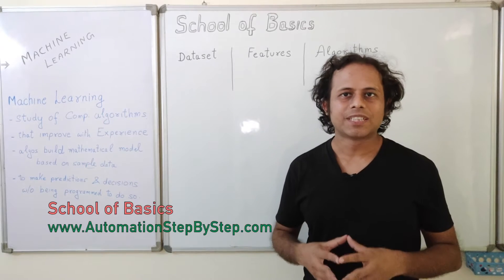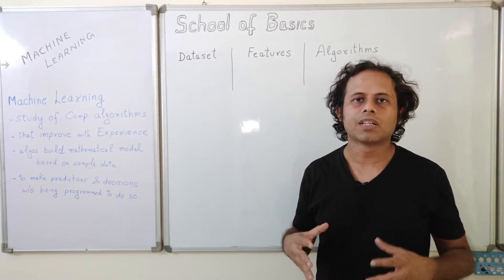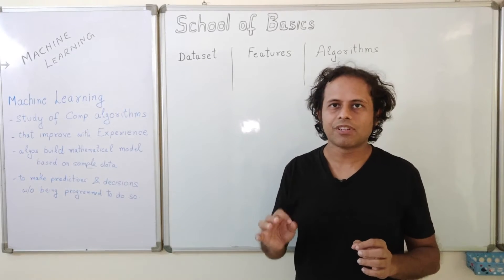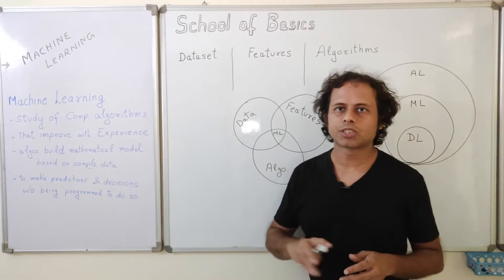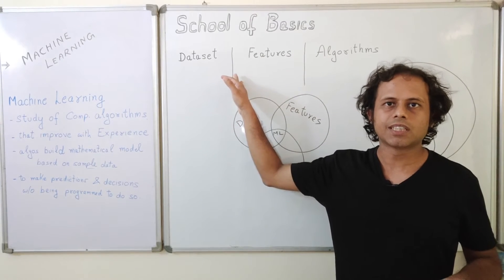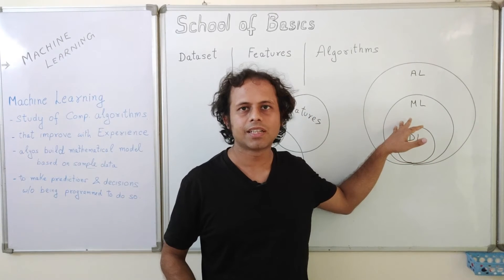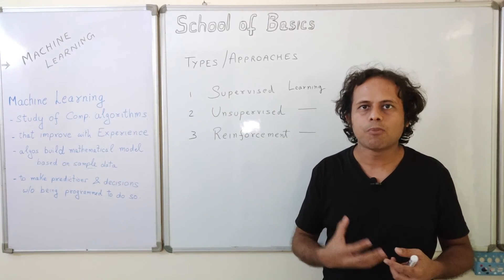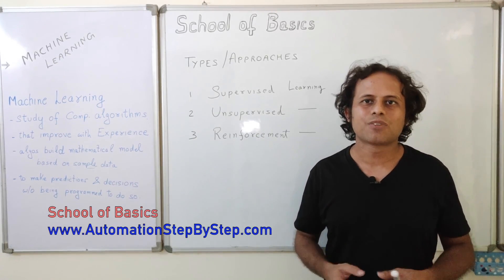School Of Basics | What is Machine Learning | Step by Step from Scratch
Raghav